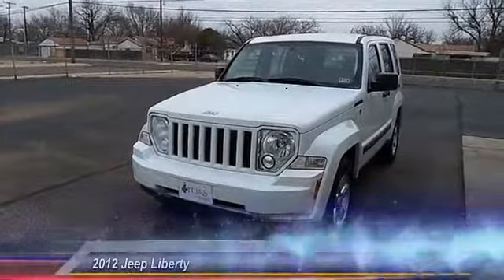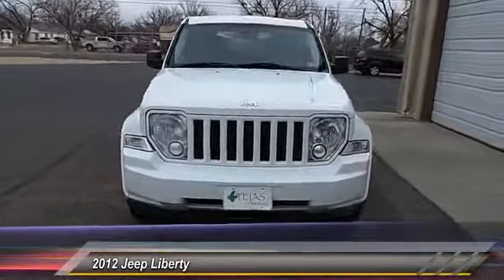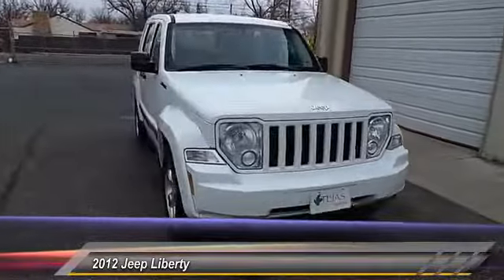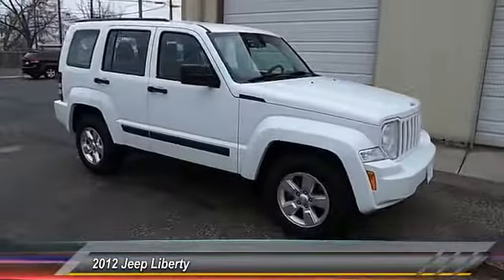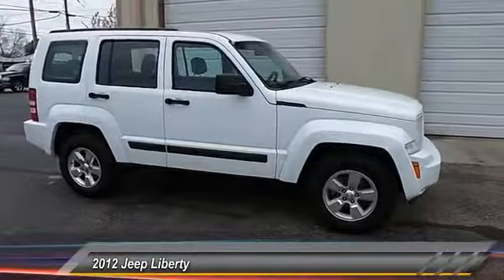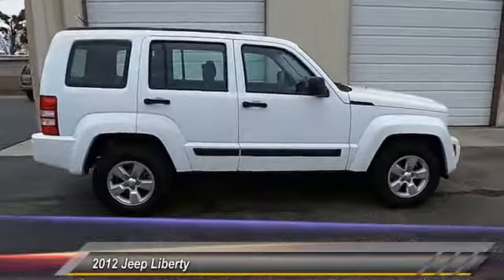jeep liberty Lubbock TX CW143081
2012 Jeep Liberty SUV

Tejas Motors
3701 Ave Q

We are happy to introduce our 2012 Liberty Sport to you shown here in Bright White. This Jeep is powered by a 3.7-liter V6 that provides 210 horsepower and nearly 22mpg. This power makes it to the 16-inch wheels through a smooth shifting 4-Speed automatic transmission and this 4X4 is surefooted about anywhere on the planet. This Liberty is sure to give you the liberty to roam, wander, explore, and enjoy the rugged Command-Trac system that supplies low-range for off road fun. Maximum towing capacity for this Liberty is a very respectable 5,000 pounds and that opens the door for a boat, trailer, and more. Inside, you will see premium seating with special stain repelling cloth, air conditioning with air filtration, and of course solar control glass. In addition, enjoy the media center with AM/FM/CD plus SiriusXM along with key-less entry and automatic headlamps. Drivers and passengers will enjoy the experience whether it's a short commute or a packed up road trip. Jeep doesn't skimp on safety for its owners at all, from the front and rear airbags, side curtain airbags, all speed traction control, and sturdy steel frame construction makes this machine safe. Liberty is perfect for drivers like you offering Jeep sensibilities for your daily life. We call it an in-between that is a genuine Jeep at heart. This one is ready for the camp site and will turn heads as well!